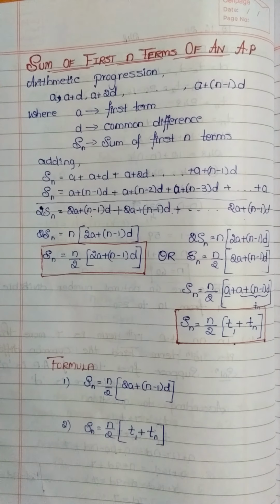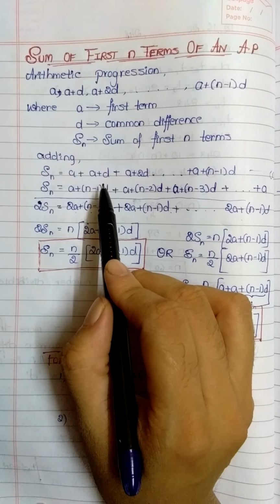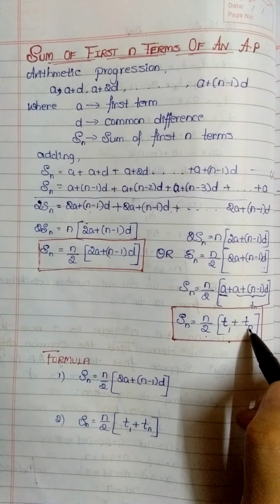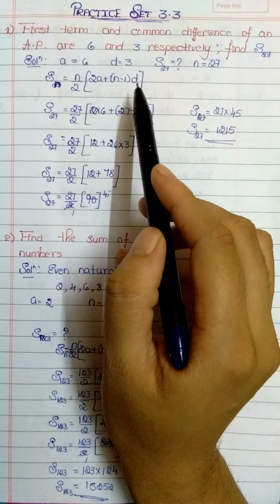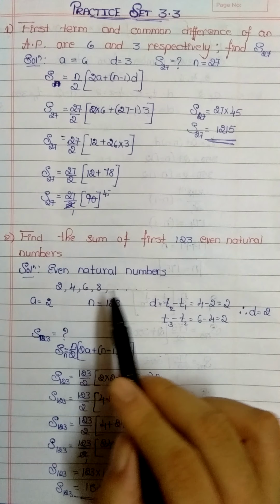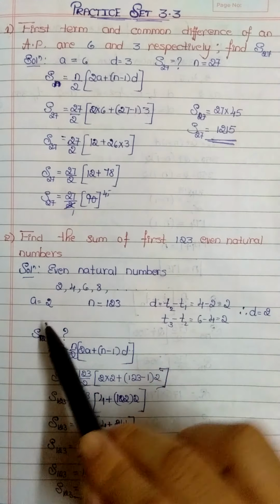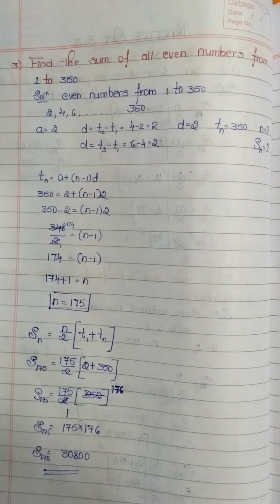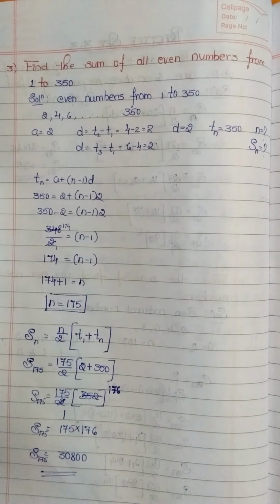Arithmetic Progression Class 10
Sum of n term formula and p.set 3.3 (Part-1)